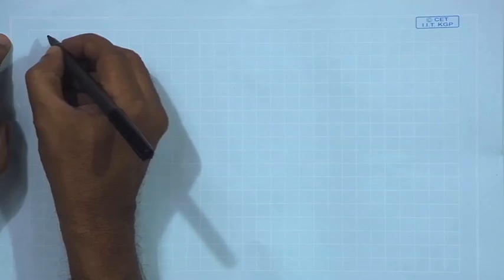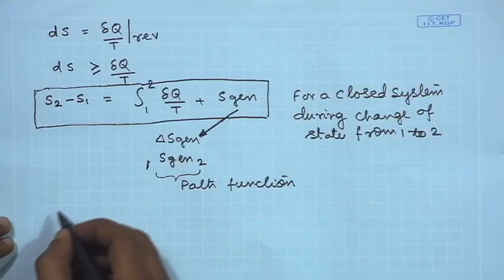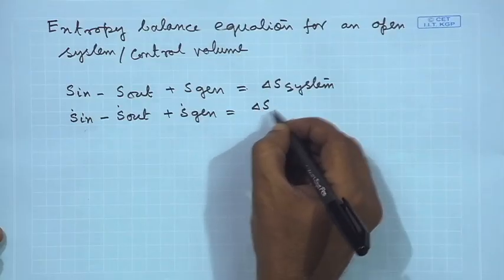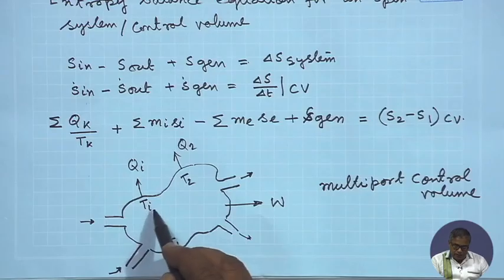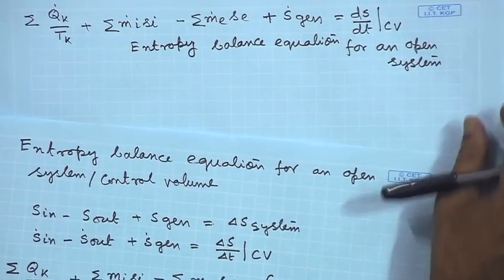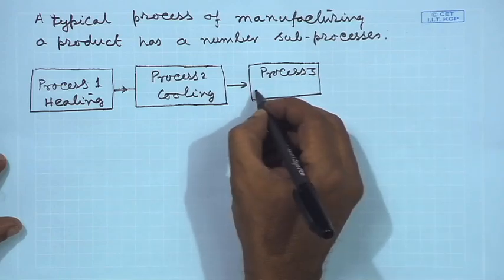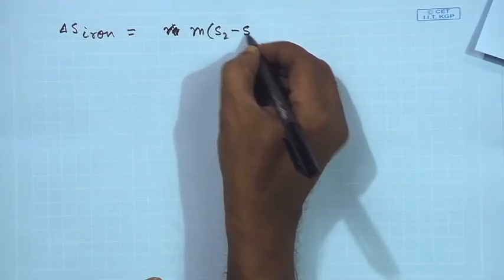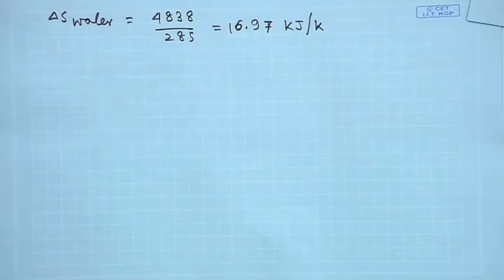Lecture 12 : Entropy (Contd.)1